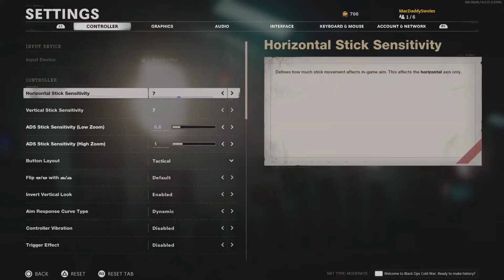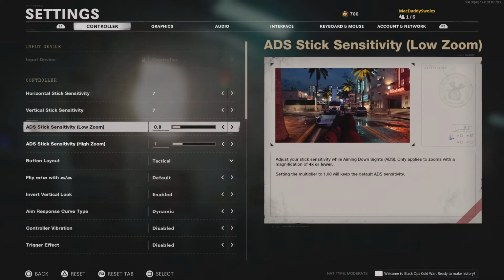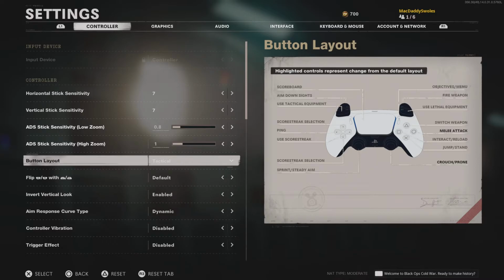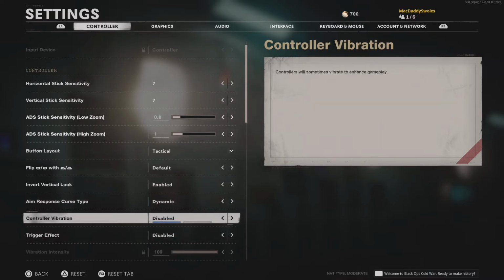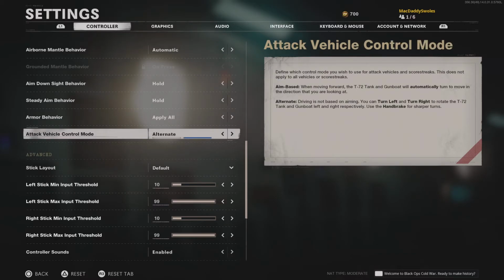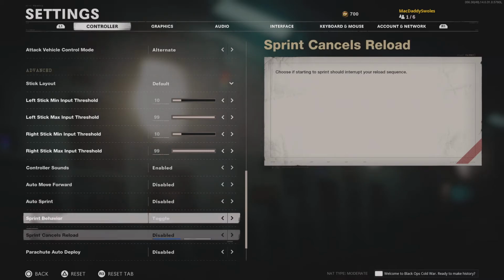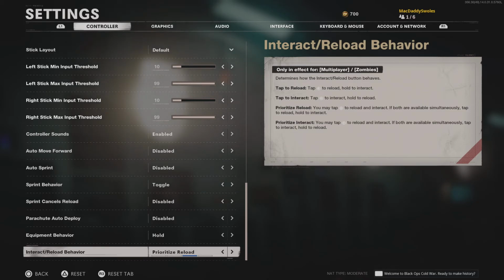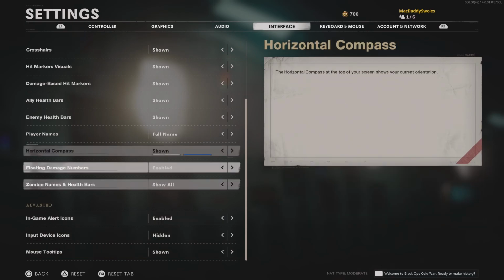Black Ops Cold War BEST Controller Settings Guide!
To prepare yourself for the upcoming update to Warzone on December 10th 2020, I decided to make a video on what I think will be the best controller settings for all controller users! Once the Black Ops Cold War Weapons merge with Warzone there will be a lot of new players or current ones looking to have an advantage over other players. This video will provide some insight and tips on how you can do better in Call of Duty Warzone after the major update!

Curve Types
Standard- The aim moves slower when pressing the analog. Speeds up as more input is being used. (Good for fine adjustments).

Linear- Aim moves based directly on how much input is on the analog. (Consistent Aim Response).

Dynamic- Aim increases faster with little movement. The increase slows during midrange input. Increases again through the greatest input. (Good for snappy movement and quick 180s).